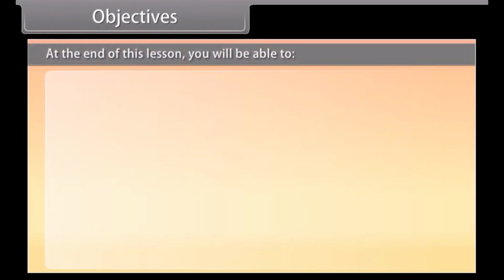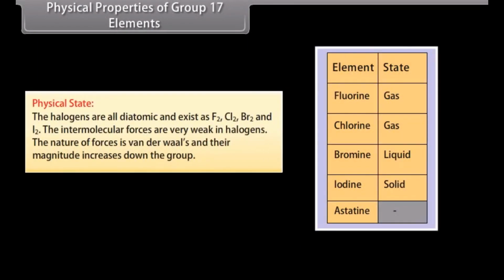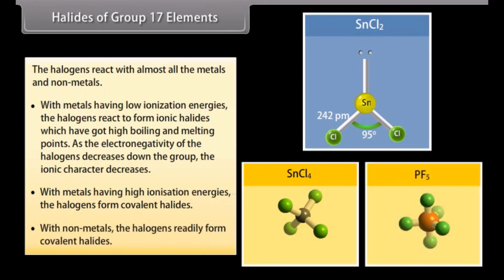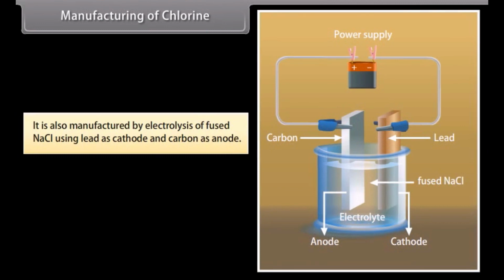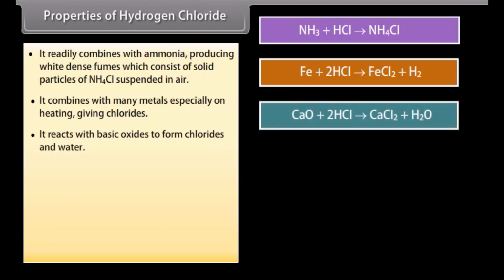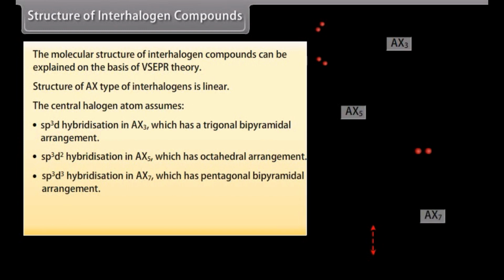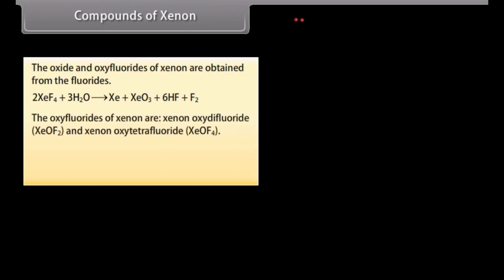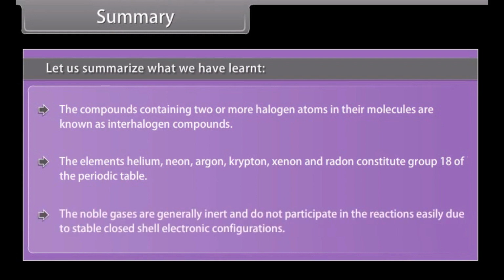CBSE Class 12 || Chemistry || The p block elements || Part-III || Animation || in English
CBSE Class 12 || Chemistry || The p block elements || Part-III || Animation || in English  @digitalguruji3147

class 12 the p block elements
class 12 the p block elements one shot
class 12 the p block elements one shot jee
class 12 the p block elements ncert
class 12 the p block elements notes
class 12 the p block elements group 16
class 12 the p block elements one shot boards
class 12 the p block elements in one shot
class 12 chemistry p block elements best for neet
class 12 p block elements in english
p block elements class 12 group 13 and 14